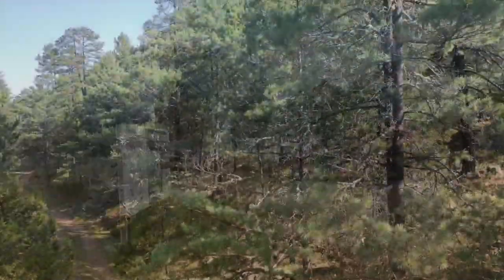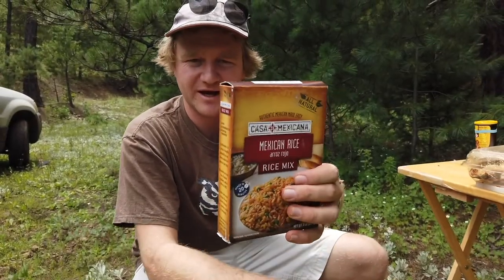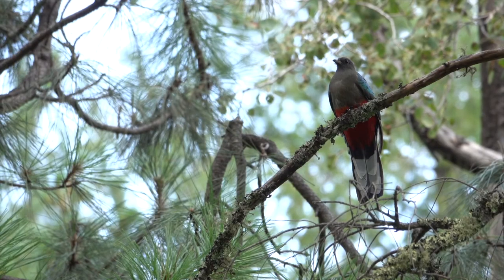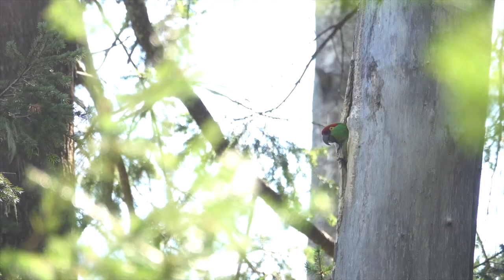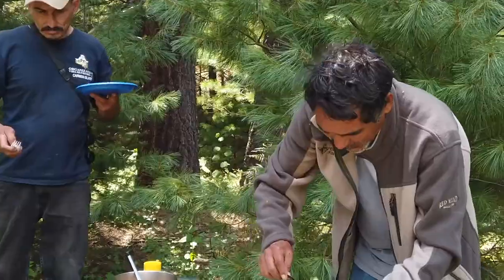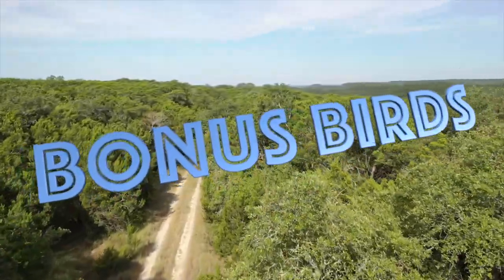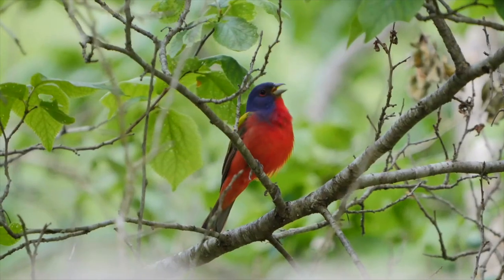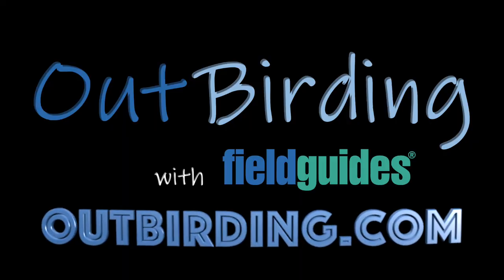Chihuahua Chicken Mole & Painted Bunting Bonus - OutBirding Episode Trailer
Our new trailer showcases newly released episodes from OutBirding with Field Guides. Our full episodes are available at outbirding.com.

On their expedition to Chihuahua, Mexico, Micah Riegner and Bret Whitney cooked up some chicken mole while studying Eared Quetzals and Thick-billed Parrots. In this episode, Micah shares his technique for delicious "field mole" and also offers a preview of upcoming episodes featuring the quetzals and parrots of the Sierra Madre.

As a bonus this week, we'll pop back north of the border to the Lone Star State. Though he spends much of his year in Brazil, Bret Whitney is intimately acquainted with the birds of the Texas Hill Country. In this bonus video, Bret carefully takes us close to a Painted Bunting nest for a neat study of the breeding biology of this lovely songbird.